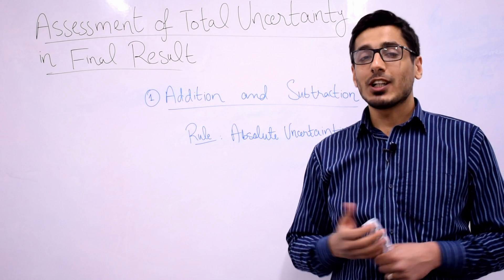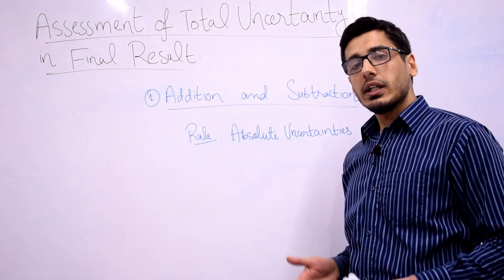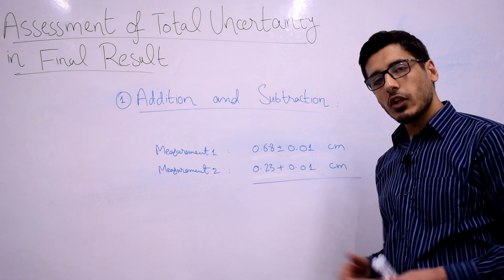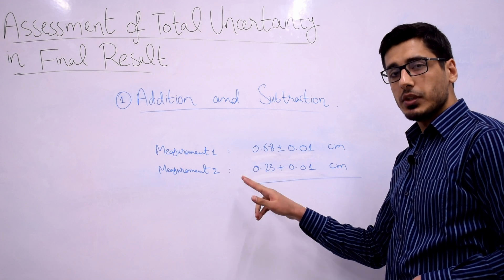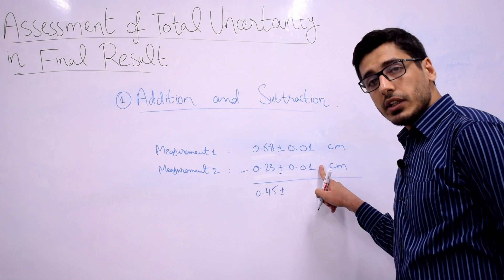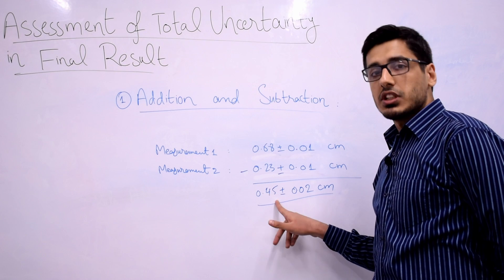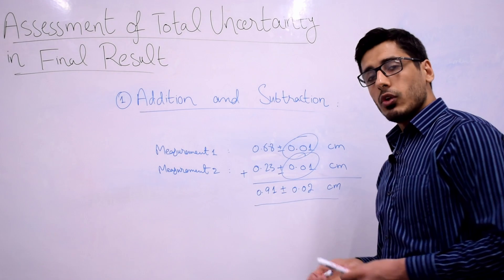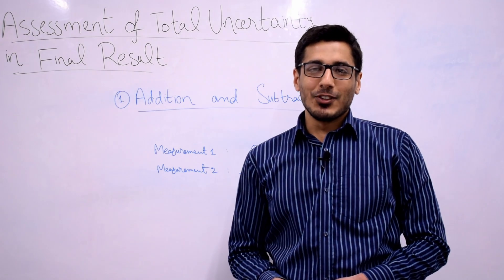Calculating Uncertainty 2 - Addition and Subtraction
This is the second of the set of videos on the assessment of total uncertainty in the final result. In this video, we learn to calculate the total uncertainty in addition and subtraction cases. In the next video, we will be calculating the total uncertainty in multiplication and division cases.

Please ask your questions in the comments section below. I would love to answer! :)